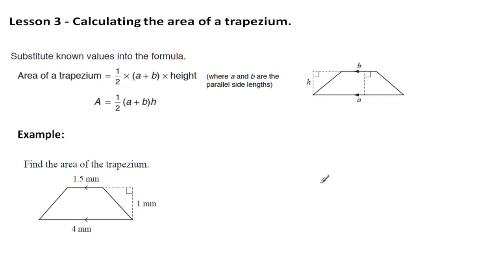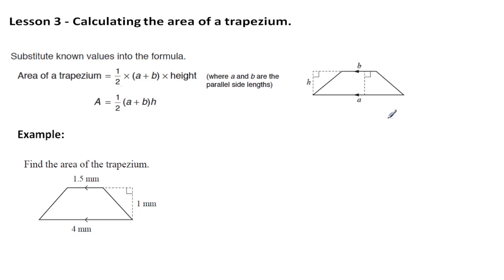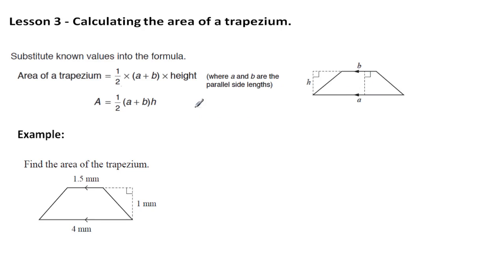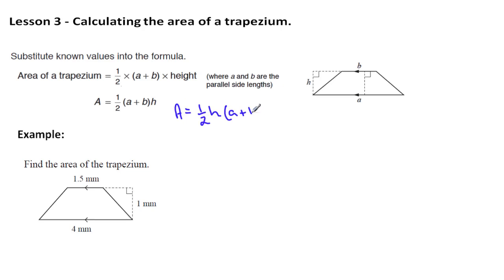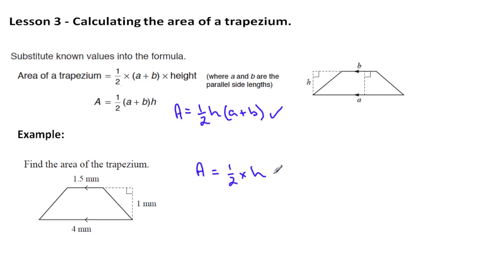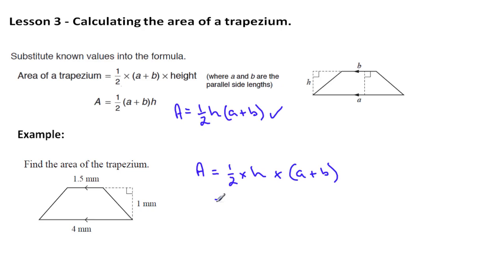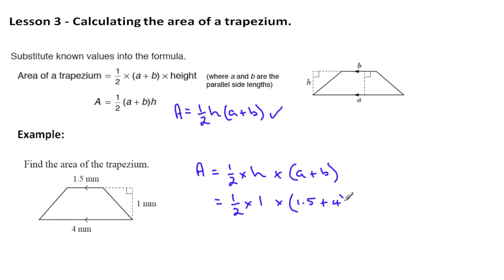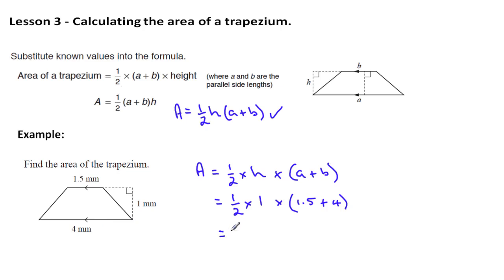Perimeter and Area - Lesson 3 - Area of a trapezium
Calculating the area of a trapezium